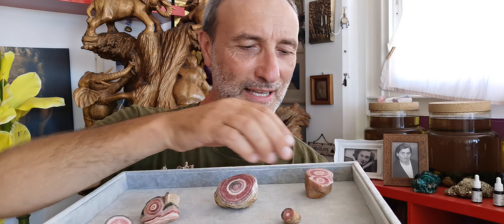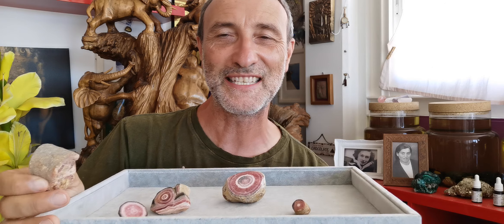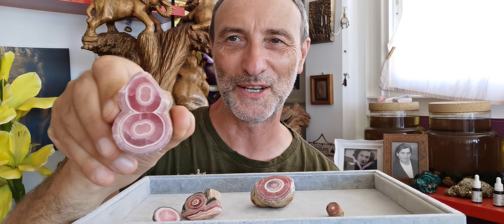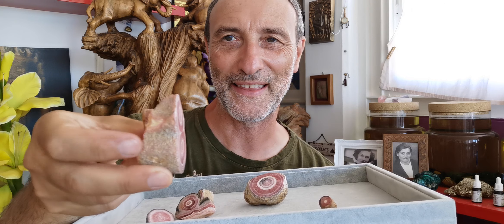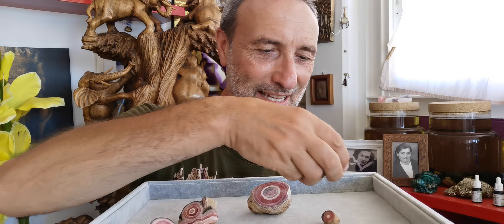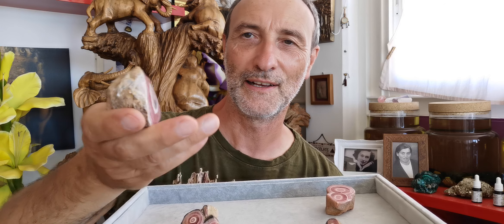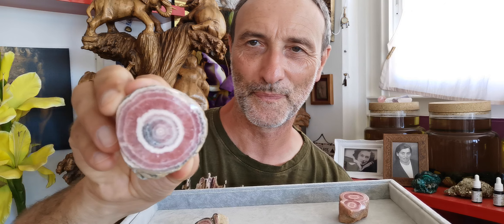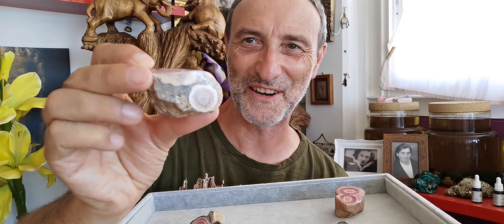Rhodochosite Stalactite - Rare Gem Quality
Mark Bajerski"s Latest Rhodochosite Rare Collection

*Mark Bajerski's Moldavites are checked with a Genuine Meteorologist before Mark begins his Pure Energy Healing Work on each piece. See video below:

Follow Mark on his Facebook Page where he shares daily messages for your heart to inspire you everyday